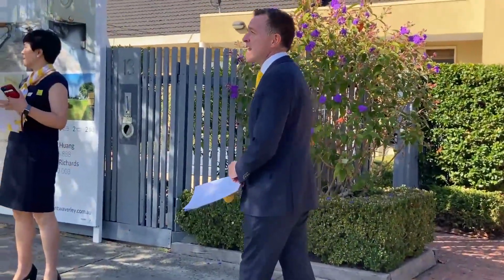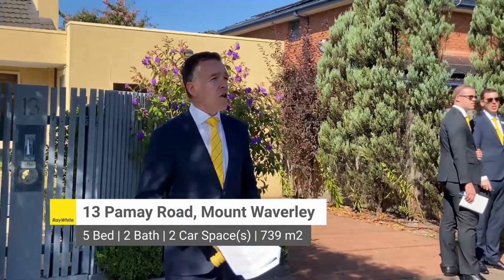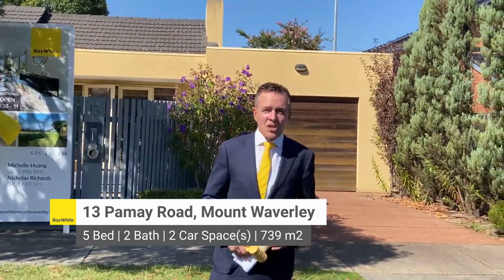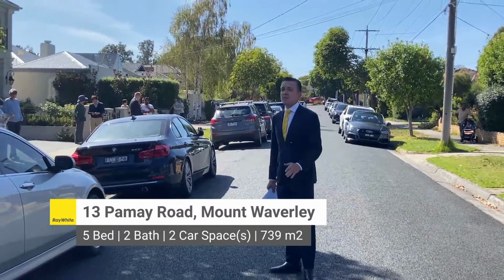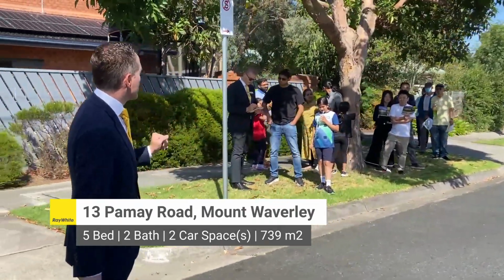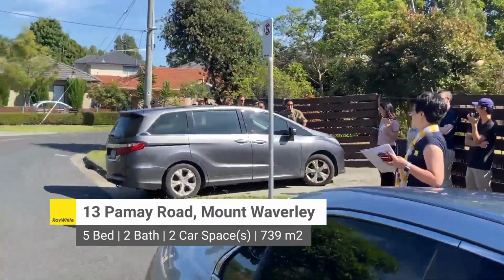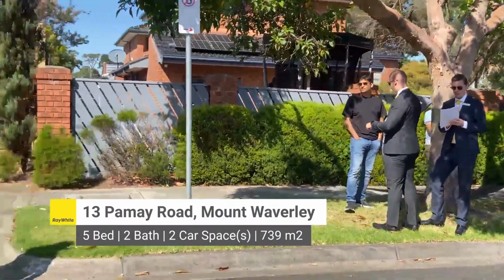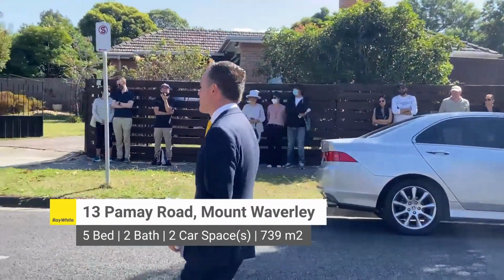Live Auction @ 13 Pamay Road, Mount Waverley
5 Bed | 2 Bath | 2 Car Space(s) | 739 m2

Listing Agents:
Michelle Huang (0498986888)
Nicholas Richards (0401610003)